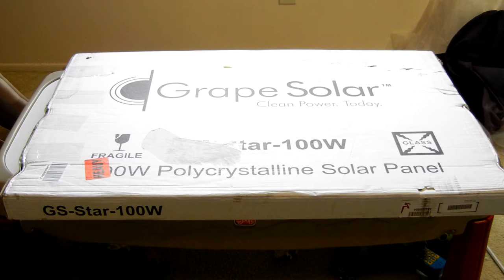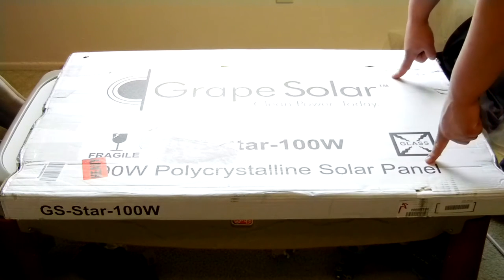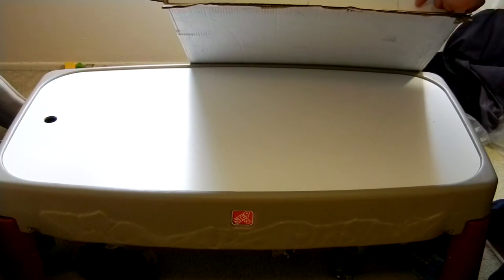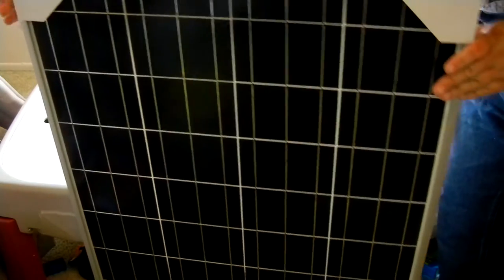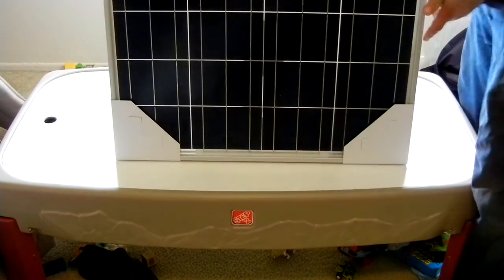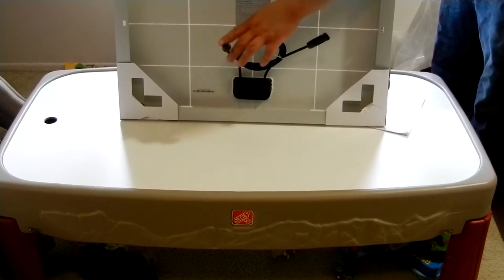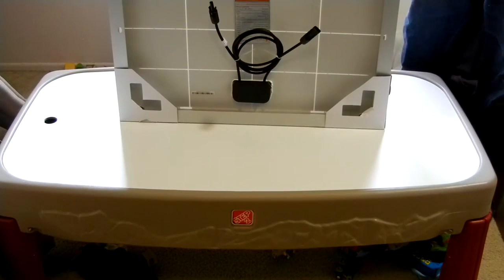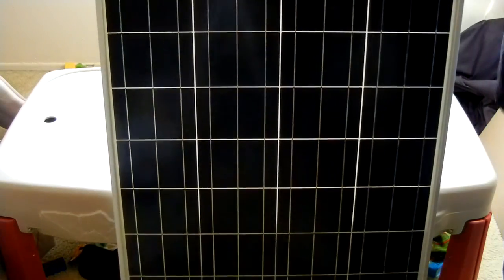Renewable Apartment - Unboxing a Grape Solar Polycrystaline Panel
Don't see too many of these so I figured I would give you a look at the box and the contents. Music